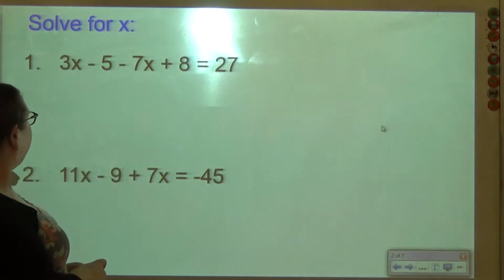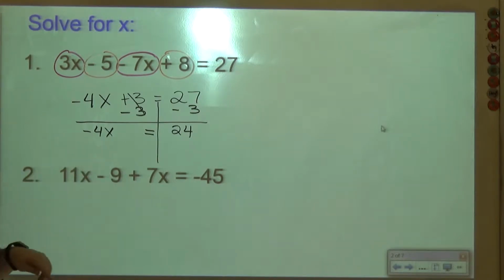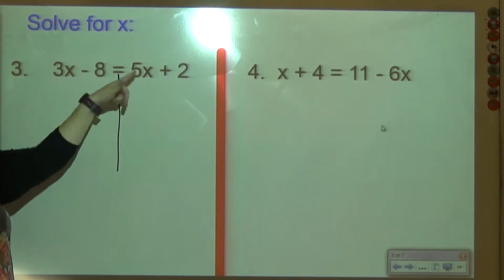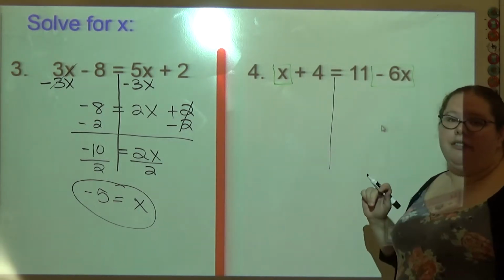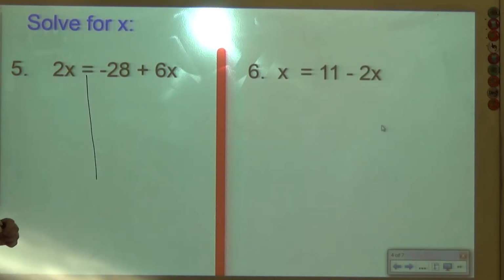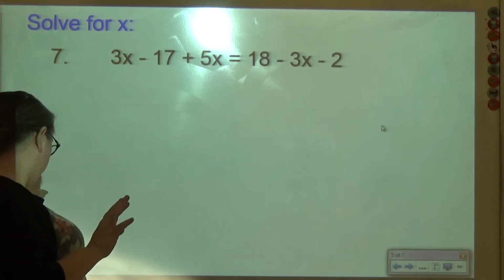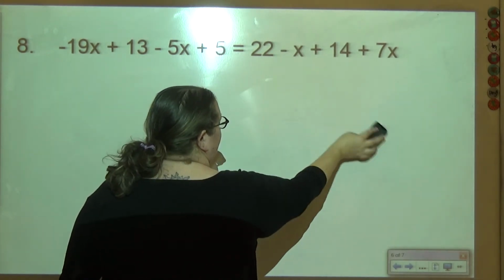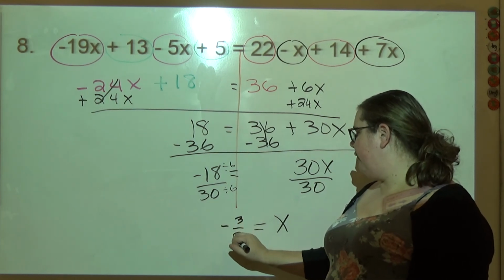Solving linear equations both sides